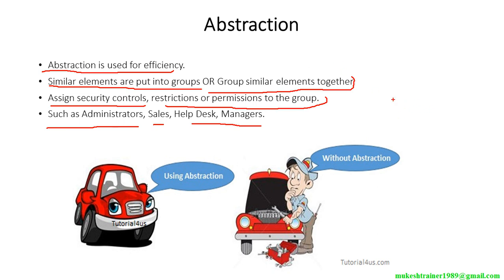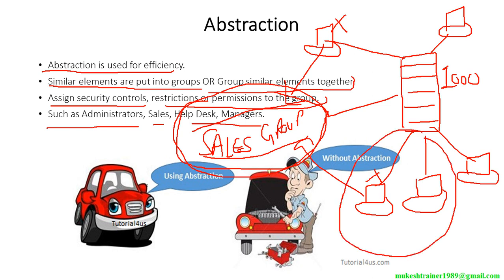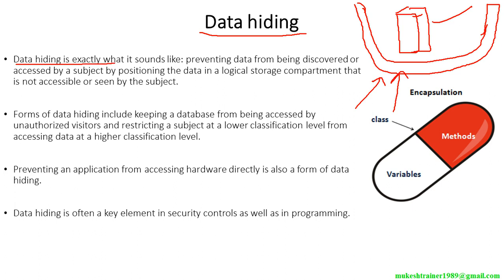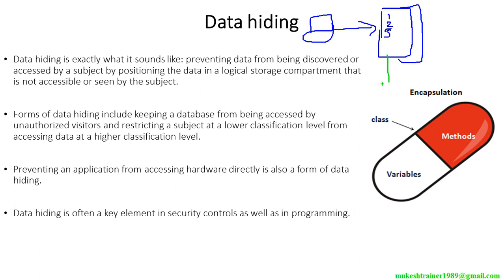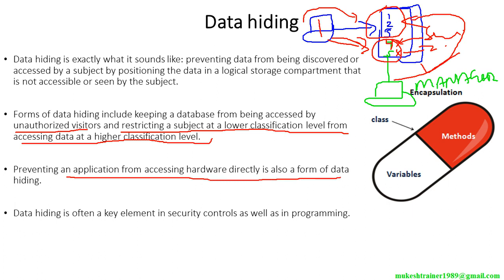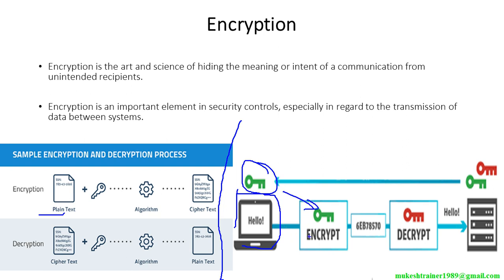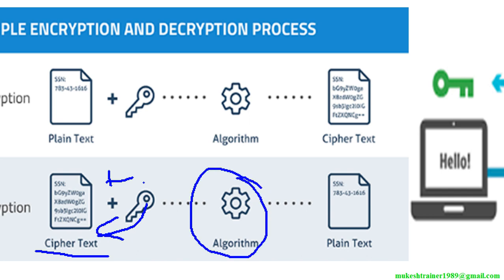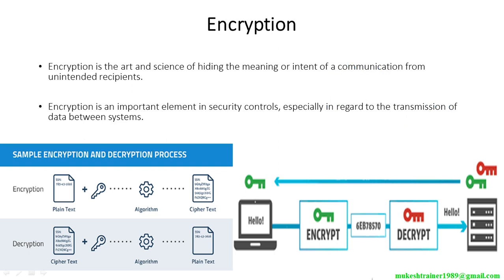CISSP | ABSTRACTION | DATA HIDING | ENCRYPTION